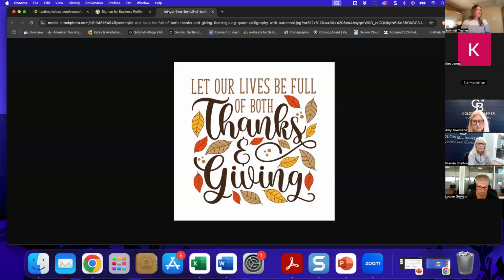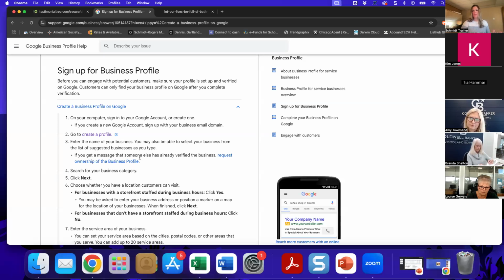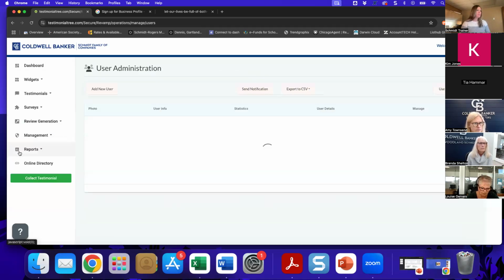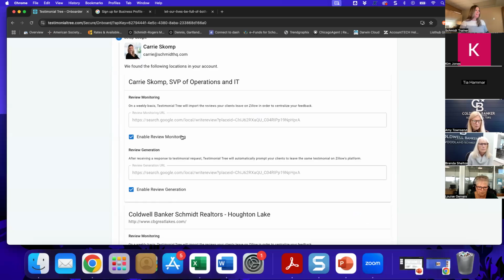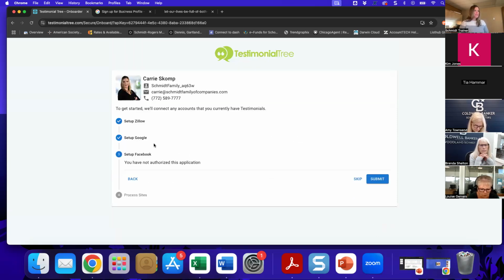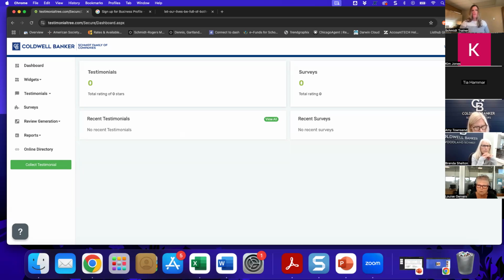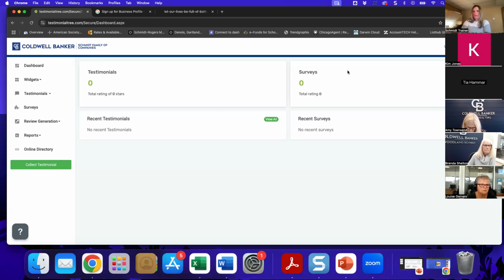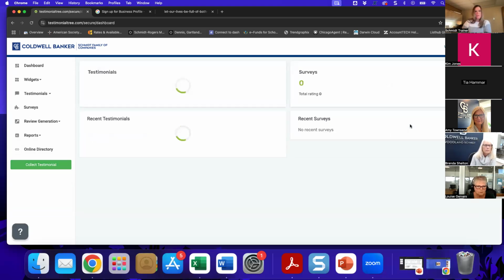BlueSync 11-21-24 - Testimonial Tree and Google Business Page